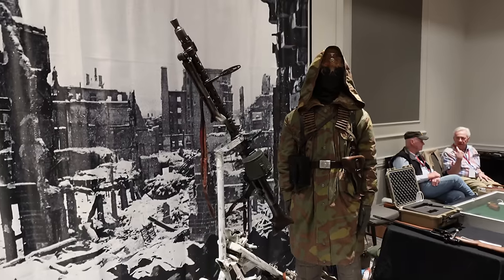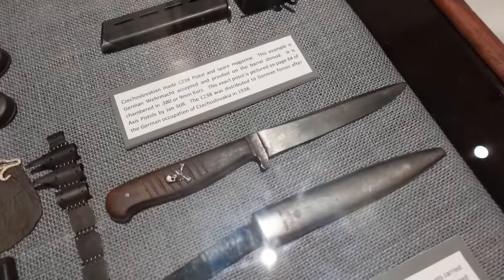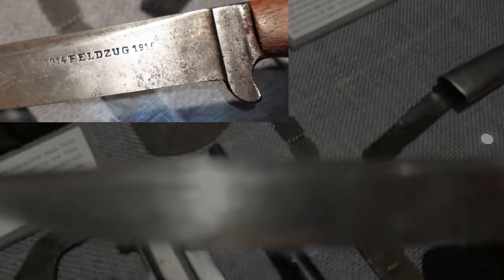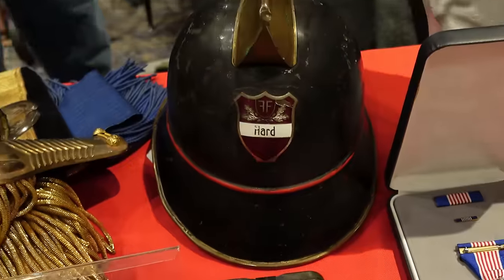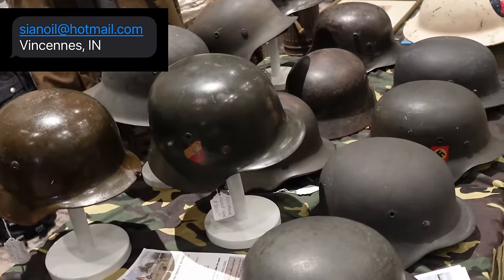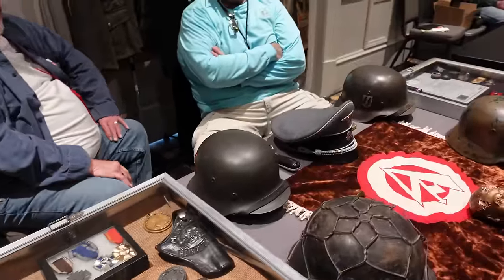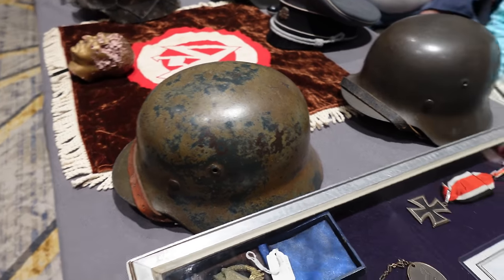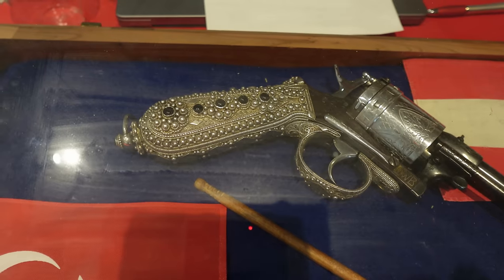2024 Military Collectors Show TMCA Tennessee Mini Show of Shows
Visit Muchachomilitaria.com

It helps spread knowledge to newer collectors in the hobby.

My take on the TMCA military show in Franklin TN. Fantastic items for sale!

This video is copyright protected and cannot be used, reproduced, or disseminated for commercial purposes without my expressed consent.